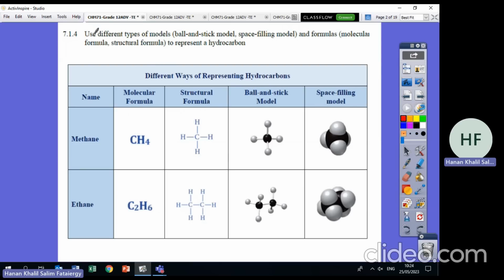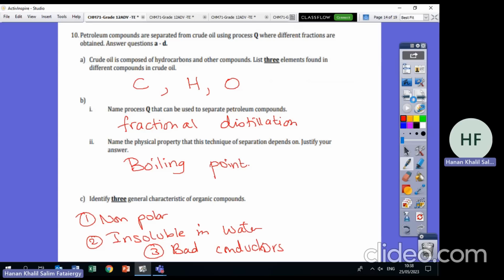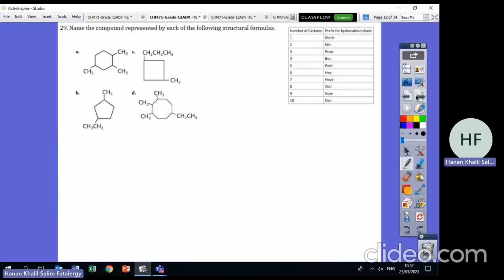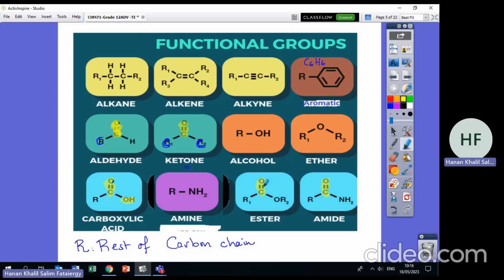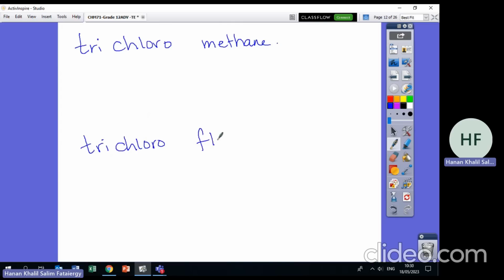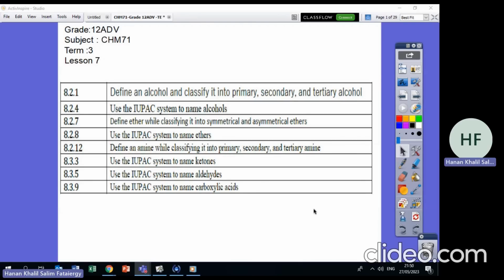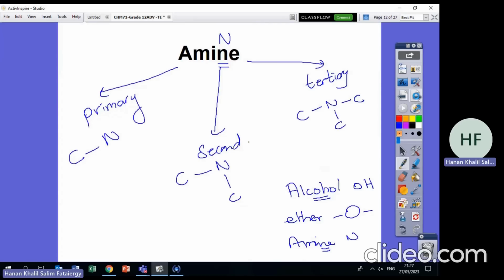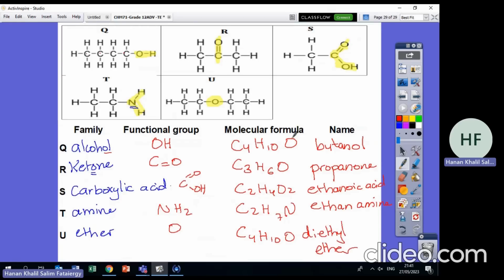End Of Year exam Revision Term 3 Lessons